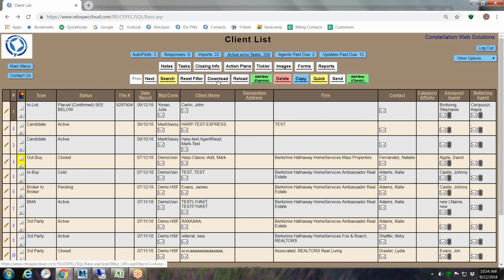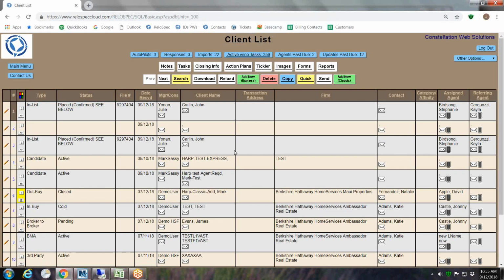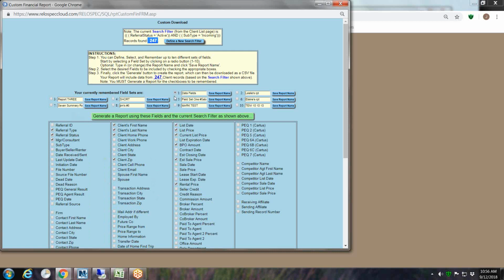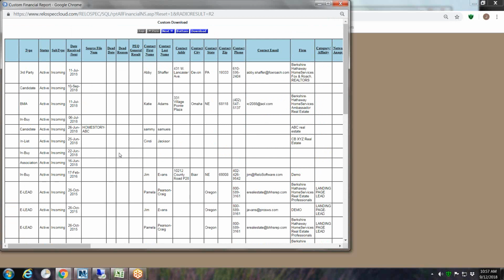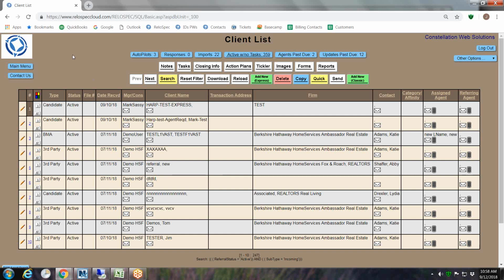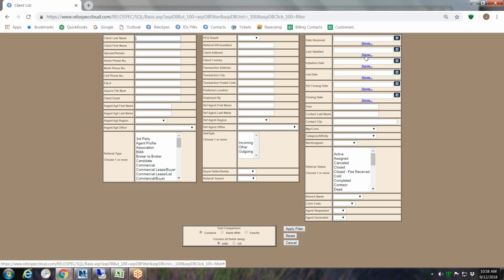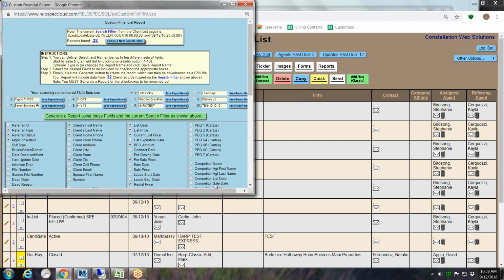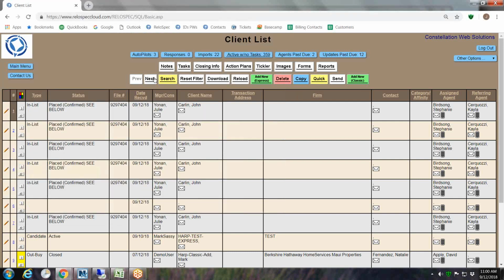Training Videos - Custom Financial Reports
ReloSpec Training Video - Reports - Custom Financial Report